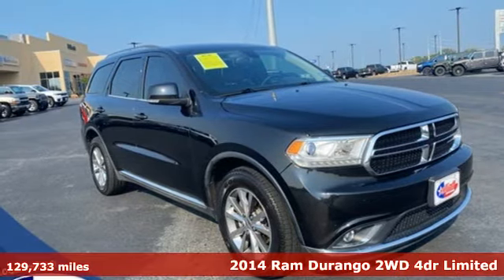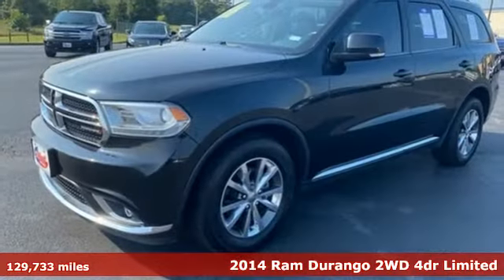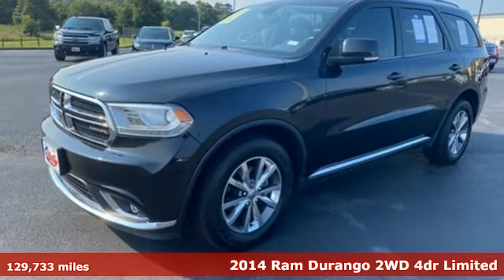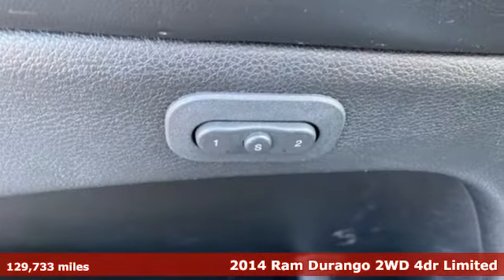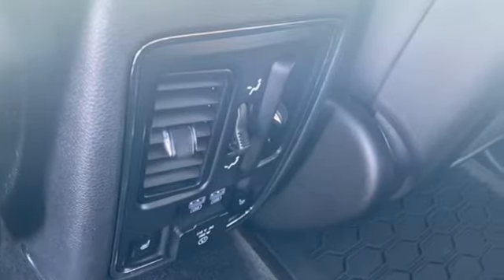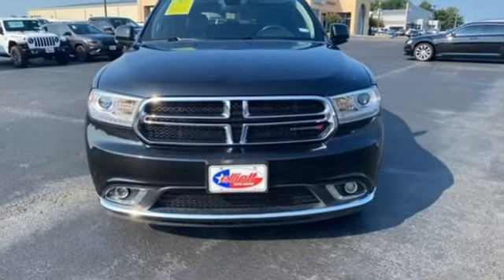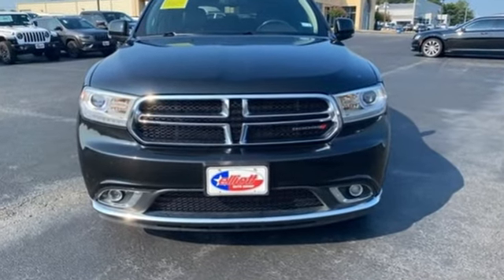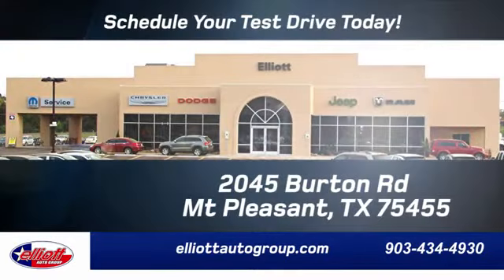Used 2014 Dodge Durango Mt Pleasant TX Sulphur Springs, TX D12451A - SOLD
Year: 2014
Make: Dodge
Model: Durango
Trim: Limited
Engine: 3.6L V6 Flex Fuel 24V VVT
Transmission: 8-Speed Automatic
Color: Black
Interior: Black
Mileage: 129733
Stock #: D12451A
VIN: 1C4RDHDGXEC550510
**LOCAL TRADE-IN - NEVER A RENTAL**, **CLEAN HISTORY - NO ACCIDENTS**, **REMOTE START**, **LEATHER**, **HEATED SEATS**, **REAR ENTERTAINMENT CENTER**, **BACKUP CAMERA**, **BLUETOOTH HANDS-FREE CALLING**, **3RD ROW SEATING**.brbrBrilliant Black Crystal Pearlcoat 2014 Dodge Durango Limited RWD 8-Speed Automatic 3.6L V6 Flex Fuel 24V VVTbrbrThis vehicle is located at Elliott Auto Group in Mt. Pleasant but can be made available upon request. Price includes all dealer discounts. The price listed is the lowest available price. It does not include tax, title, license, or documentation fees ($150). We are located just west of Titus Regional Medical Center on the I-30 frontage road. Recent Arrival!brbrbrReviews:br * If you require a vehicle that can accommodate up to seven, tow up to 7,400 pounds and fit easily into your garage, the 2014 Dodge Durango tops a very short list. Unit-body construction yields high chassis rigidity and agile handling. And Dodge claims more than 60 safety and security features. Source: KBB.combr * Easy to maneuver; high-quality interior materials; convenient third-row seats; powerful optional V8; generous towing capacity. Source: Edmundsbr * The 2014 Dodge Durango was designed to be distinctive and to start your pulse racing. Everything about the exterior of the Durango demands a second look. It has been restyled look more cohesive with the rest of the Dodge roster. These changes include new racetrack taillights an updated front grille, plus new sculpting on the fenders and hood, and projector beam headlights. On the inside changes are plentiful with a new control panel, customizable LCD screen instrument cluster, and an available rear Blu-ray and DVD system with dual 9-inch screens that are mounted on the backrest of the front seats. New for 2014, Dodge has introduced a new Durango trim as well, which is the Limited. The interior engages all your senses, from the soft touch materials to the high fidelity of the sound system to the look and feel of the available leather upholstery. Seat up to seven in comfort, including available second-row captain's chairs. Increase comfort and convenience with an available second row console. To be truly sporty, you have to be flexible. And with up to 50 possible seating configurations, Dodge Durango offers that and more. Whether you choose a model with the 3.6-Liter 290 Horsepower V6 or the incredible 360 Horsepower HEMI V8, you can be sure you are getting the ability to go far. Efficiently. Plus, Durango features 7,400-pound towing capacity. Reassurance is engineered into every 2014 Dodge Durango. Throughout the vehicle, you'll find the latest Safety and Security features designed to protect you. It includes an array of airbags, including side-curtain airbags that help protect outboard occupants in all three rows, Electronic Stability Control, Anti-Lock Brakes, and Traction Control. Come drive the 2014 Dodge Durango today! Source: The Manufacturer Summary

Address:
2055 Burton Rd.